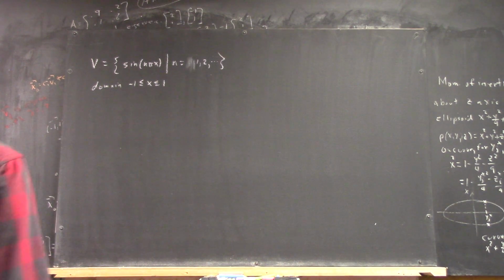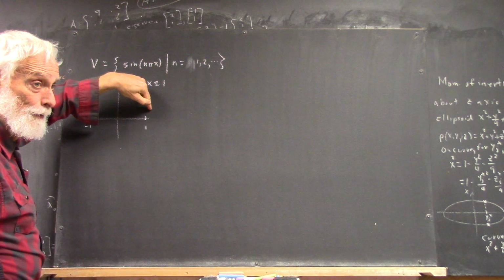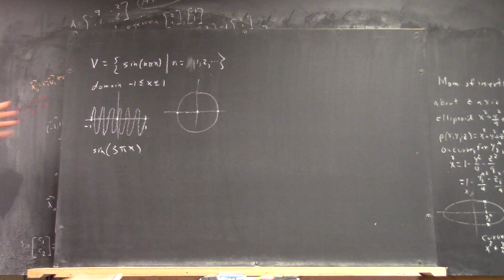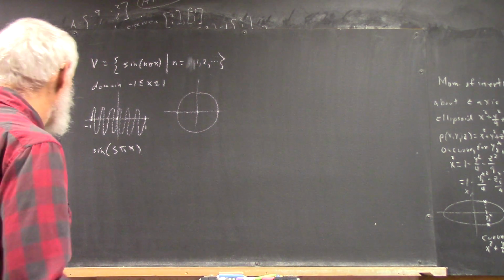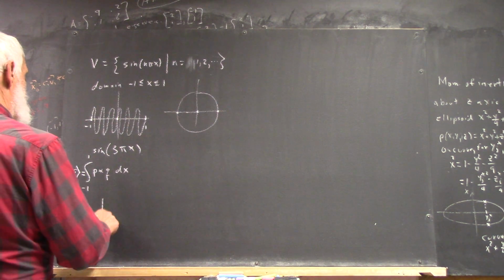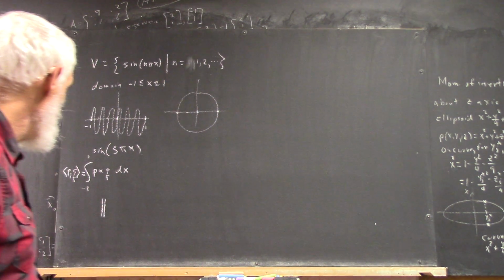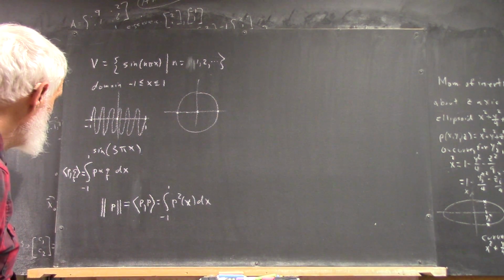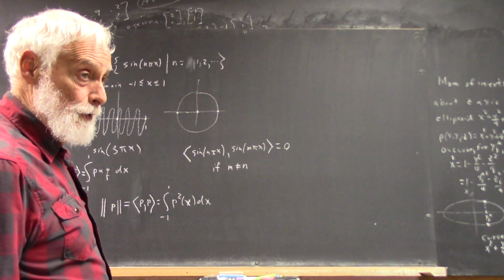daglin 3522 inner product for space of sine functions note notation error V should be span of give